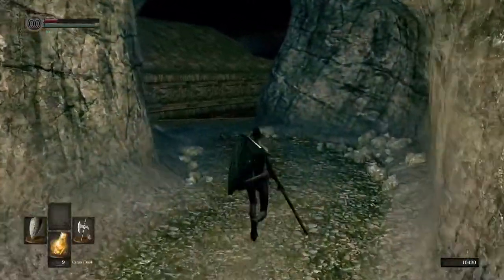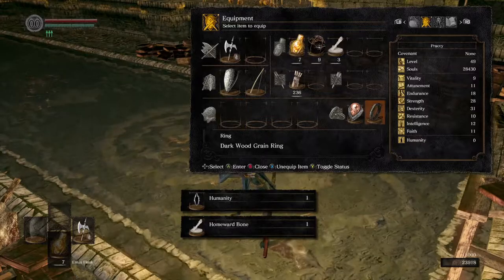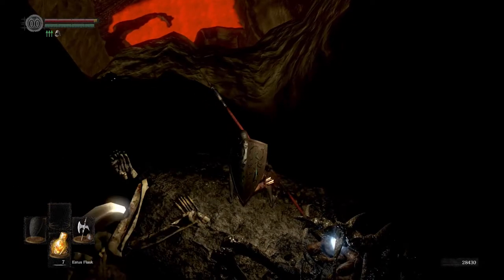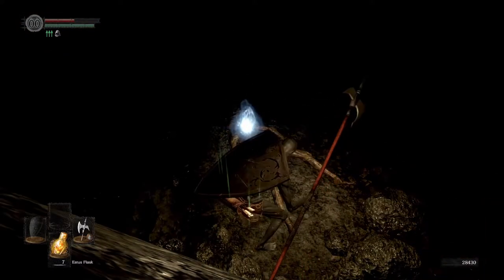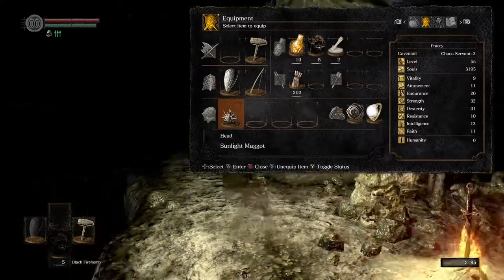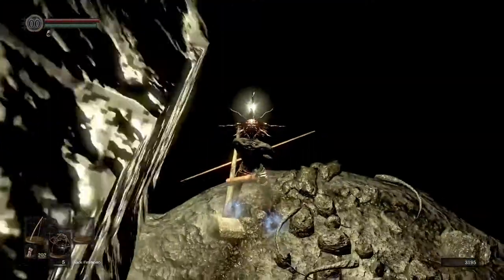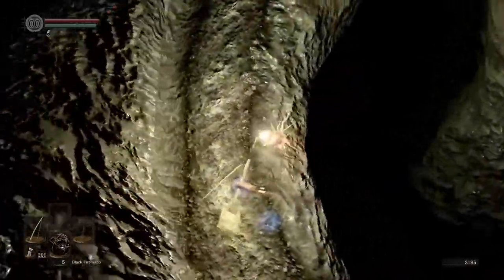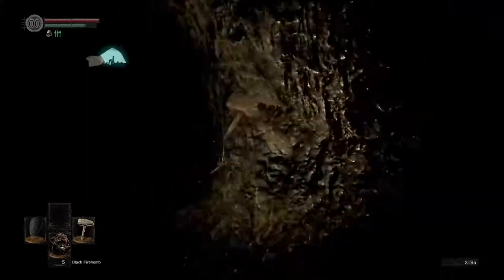Dark Souls 1 - SAFE and HITLESS Tomb of Giants with or without the sunlight maggot!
Come watch me try to do the Dark Souls Trilogy back to back to back without getting hit by anything Its a stupid challenge.

Tomb of giants is scary, and dark, and confusing. Now you can get through it without ever getting lost again! Perfect for any sort of challenge run.